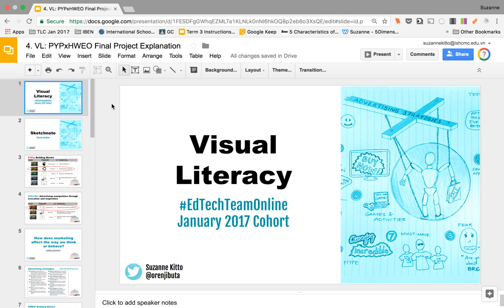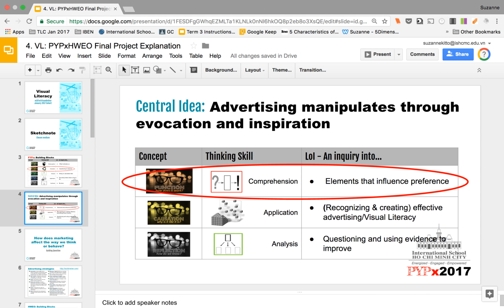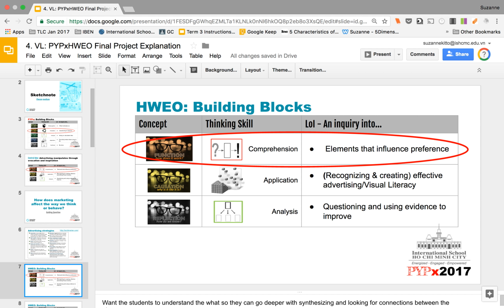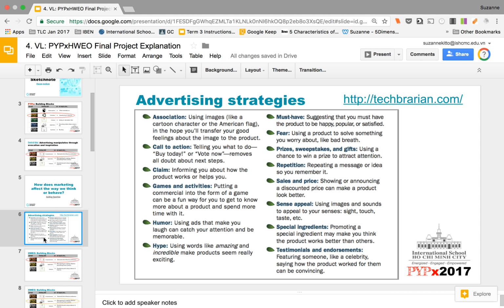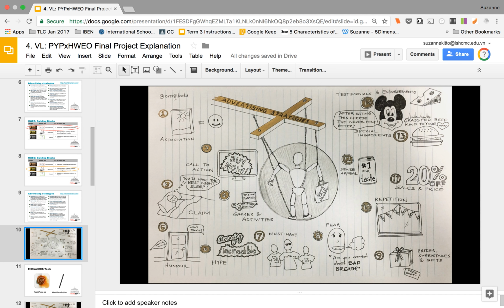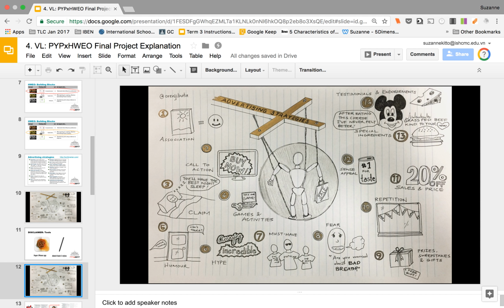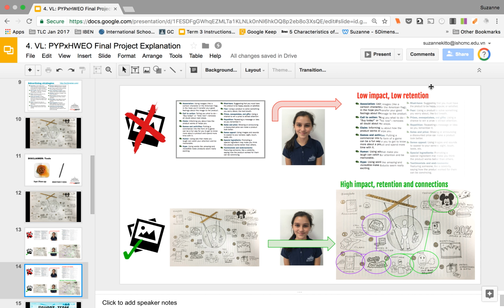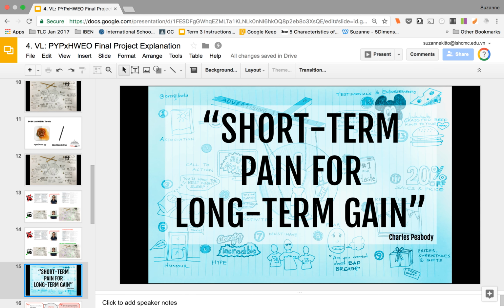TLC Visual Literacy Final Project Explanation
This the explanation of my final project of the Visual Literacy module of the EdTechTeamOnline Teacher Leader Certificate.